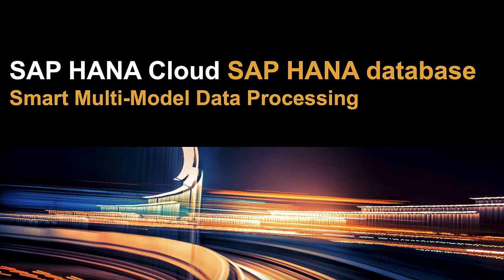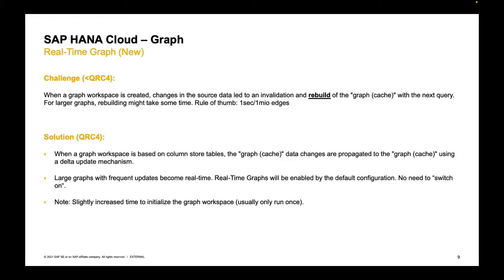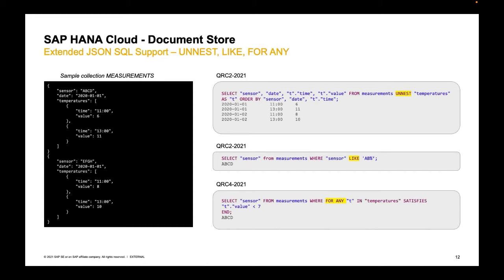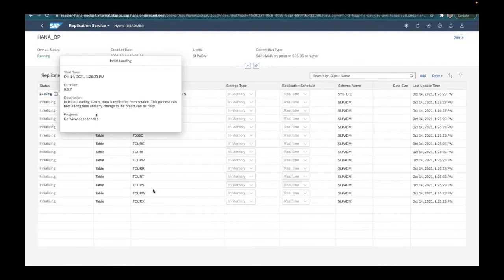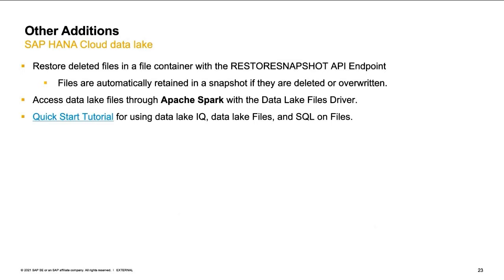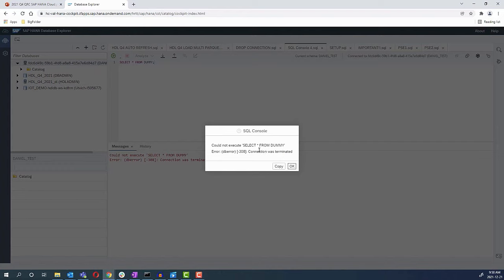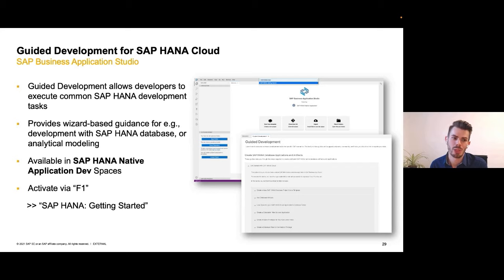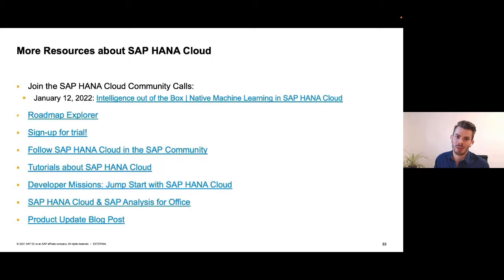What’s New in SAP HANA Cloud in January 2022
Join Thomas Hammer and our SAP HANA product experts demonstrating the features that have been added to SAP HANA Cloud with the Q4 2021 release. Use the bookmarks below to easily navigate the video.

Join our SAP HANA on-premises and cloud database community to always stay up to date

0:00  Intro

SAP HANA Cloud, SAP HANA database
2:23   Smart Multi-Model Data Processing
2:43  Grid Generator (New)
4:53  ST_ClosestPointOfApproach (New)
6:35  Support for Esri JSON format (QRC3)
7:55  Support for SRID-NULL columns (QRC3)
9:36  Real-Time Graph (New)
11:09  Document Store
14:06  Extended JSON SQL Support – UNNEST, LIKE, FOR ANY
17:17  Hybrid Scenario: Offloading Analytical Scenarios

SAP HANA Cloud, SAP data lake
29:00  Materialized Views With Automatic Refresh​
30:03  Enable LOAD for multiple parquet files​
30:43  File Store Command Line Interface (HDLFSCLI)
31:21  Other HDL innovations
33:41  Demo

Other Innovations & News
40:47  Datacenter Availability
41:45  Free tier option for SAP HANA Cloud
44:11  Connecting SAP HANA Cloud to SAP Analysis for Office
46:02  Guided Development for SAP HANA Cloud
48:02  SQL Console for SAP HANA Cloud
49:50  Improved Availability Check
52:18  Innovations in Administration Tooling